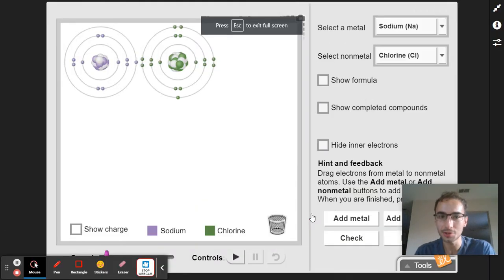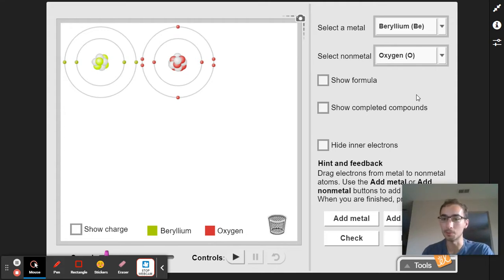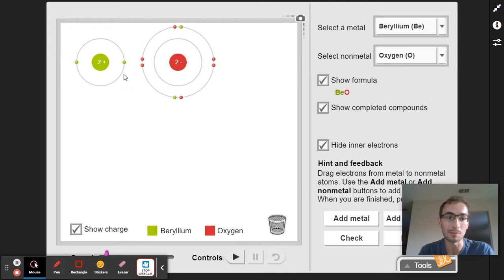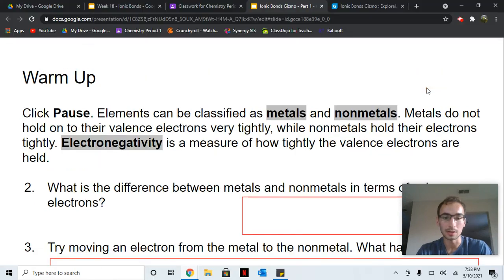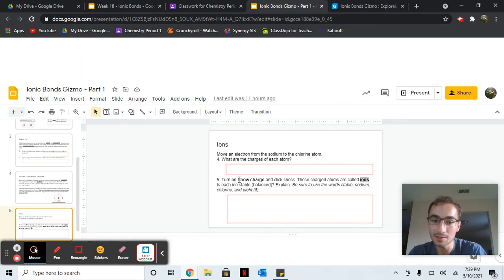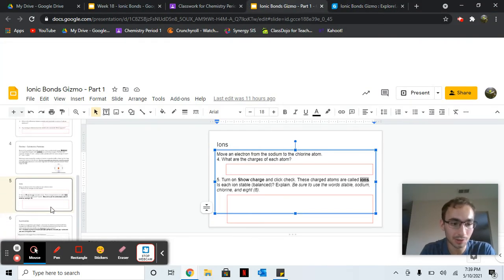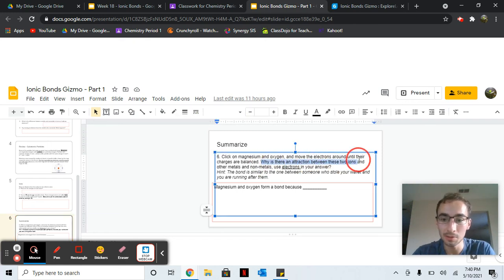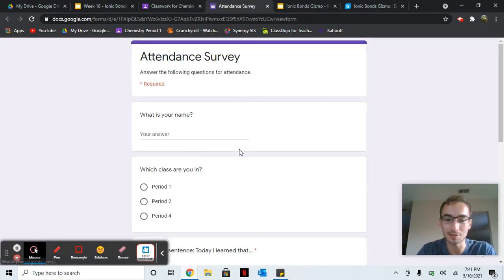Ionic Bonds Gizmo Review